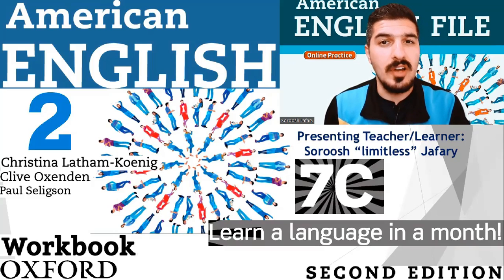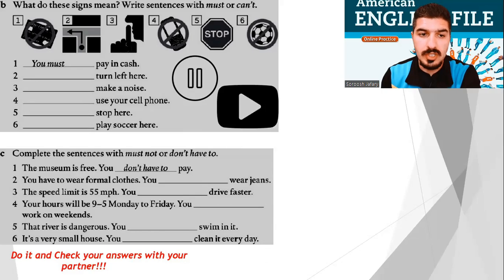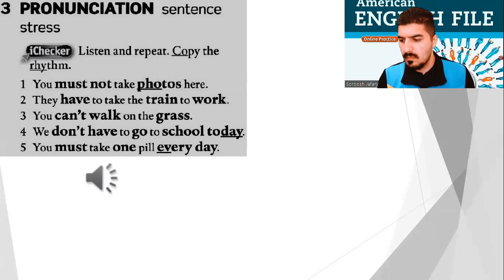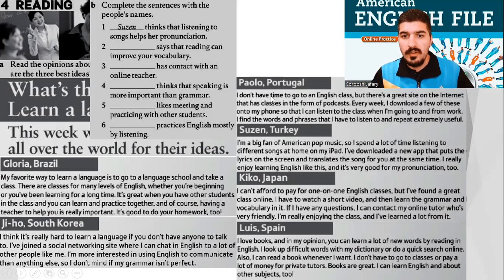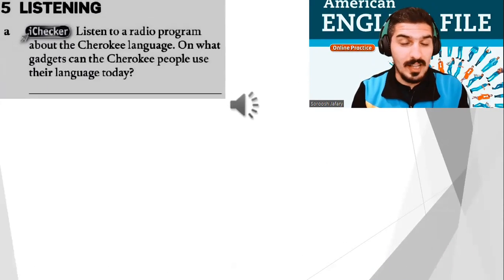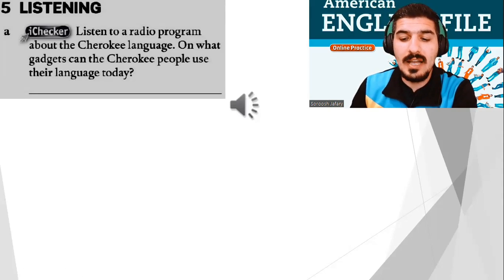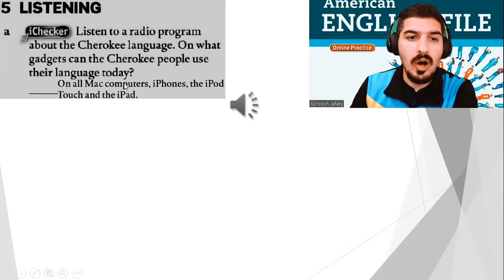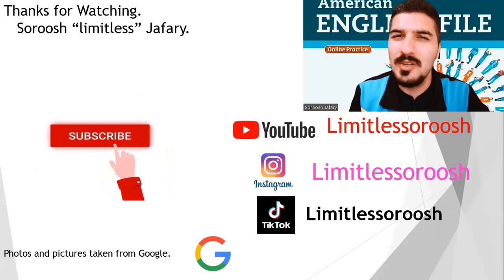American English File 2nd Edition Book 2 Workbook Part 7C Learn a language in a month!